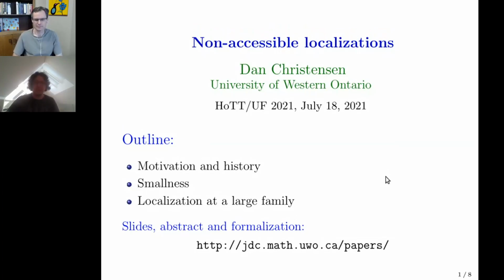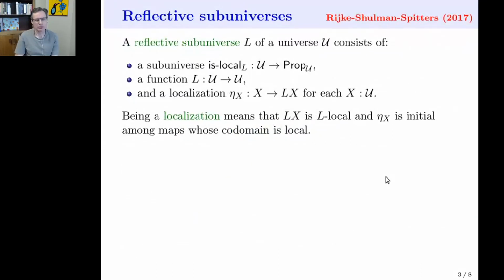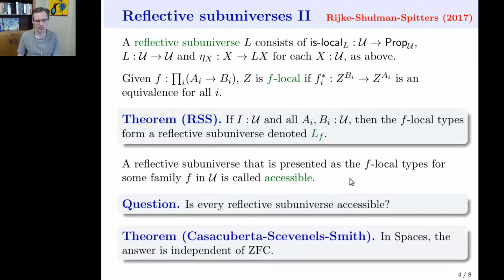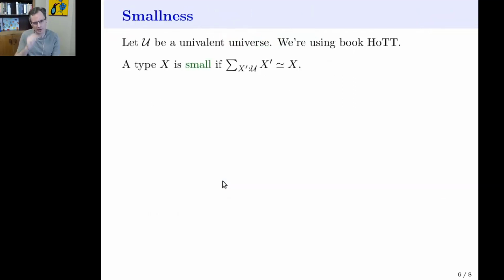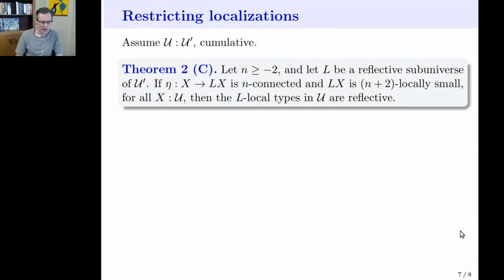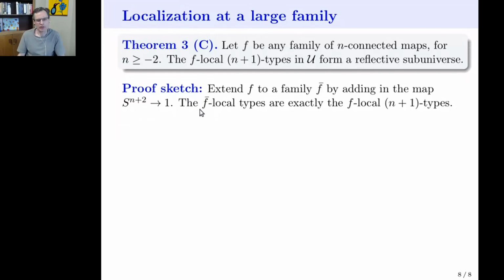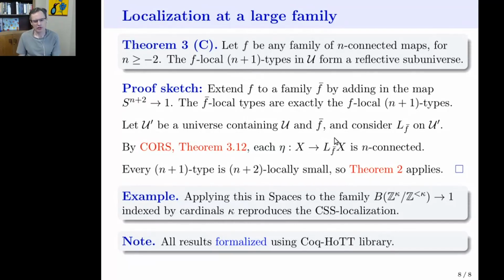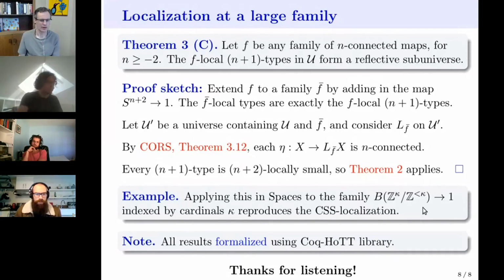[HoTT/UF 2021] Non-accessible localizations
HoTT/UF 2021

Title: Non-accessible localizations

Presenter:
Daniel Christensen